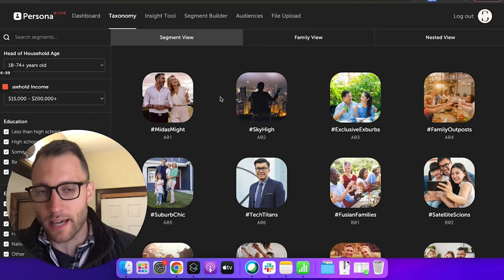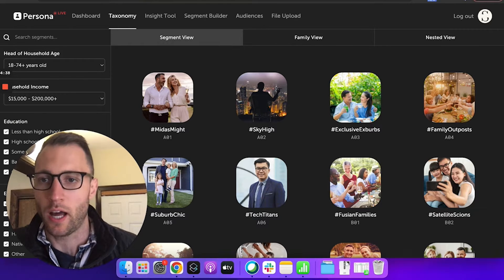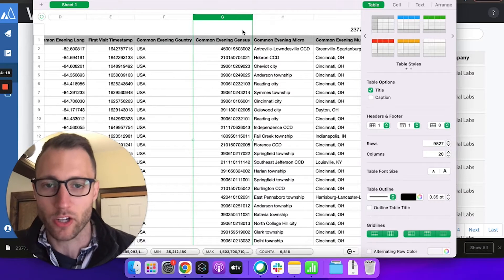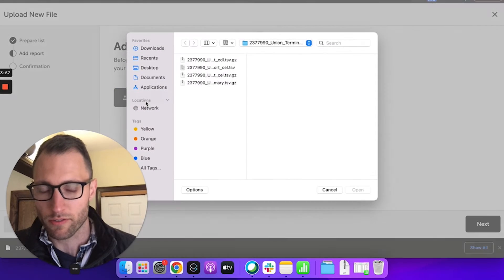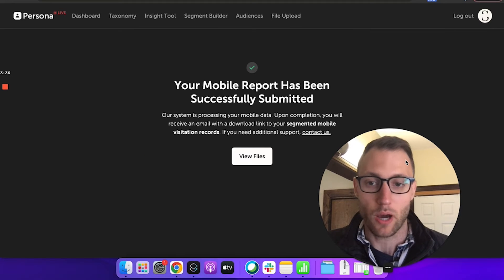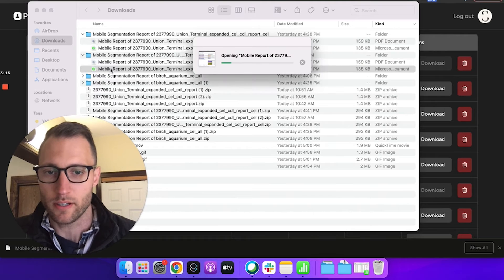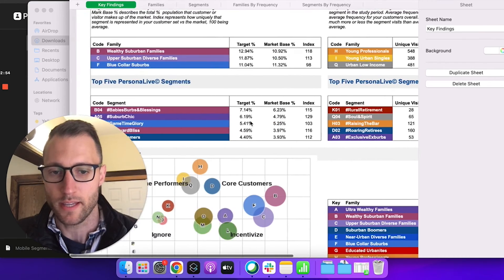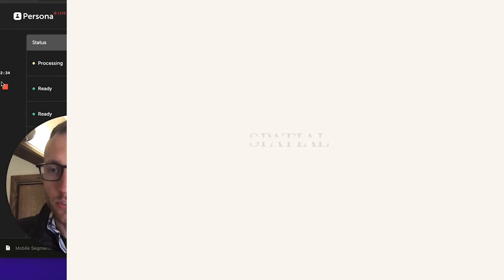Foot Traffic Segmentation — Mobile Visitation Segmentation